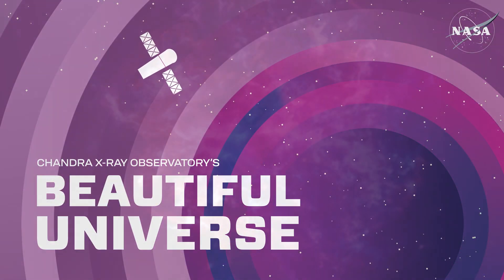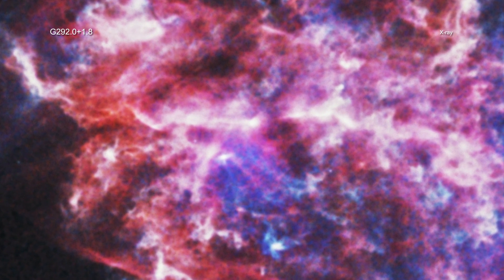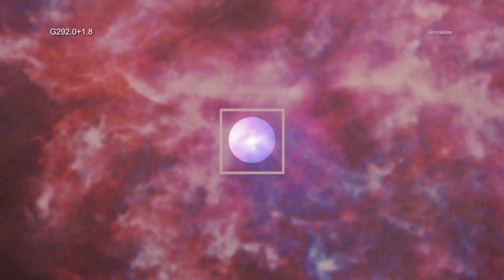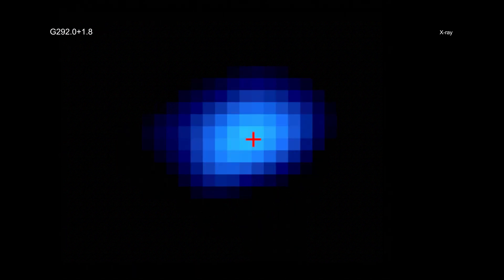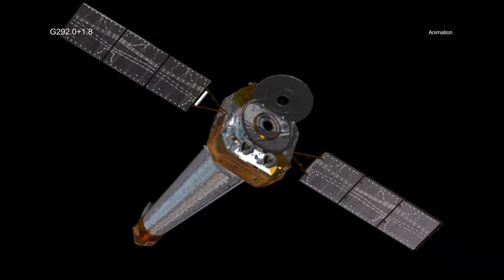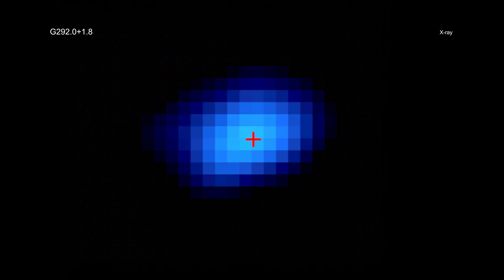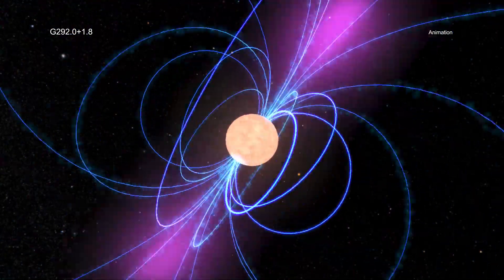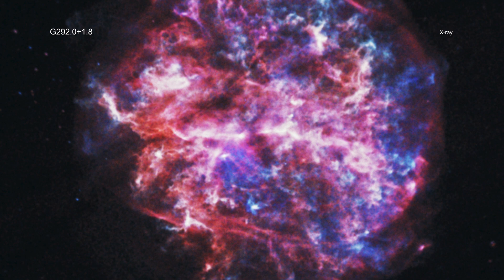NASA's Chandra Catches Pulsar in X ray Speed Trap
A young pulsar is blazing through the Milky Way at a speed of over a million miles per hour. This stellar speedster is one of the fastest objects of its kind ever seen.

👍Hit like to help other Youtuber's find this video.

😎 Let us know what you'd like to see next in the comments section below. 📺

Credit: NASA, Chandra Observatory